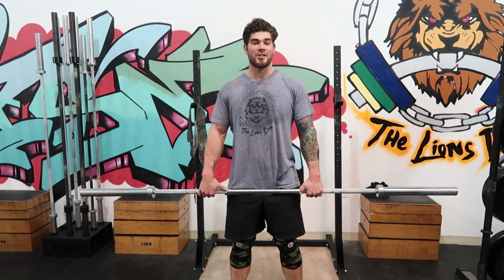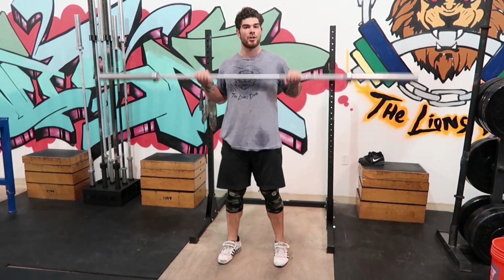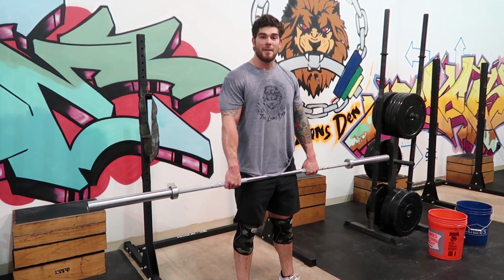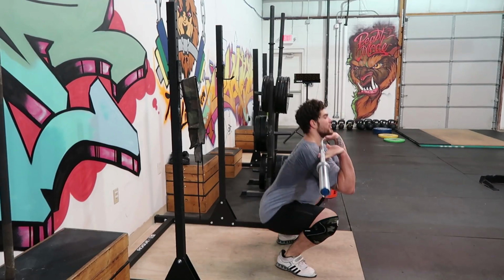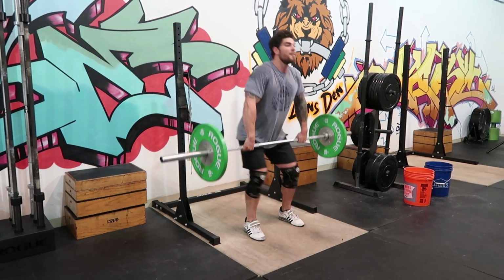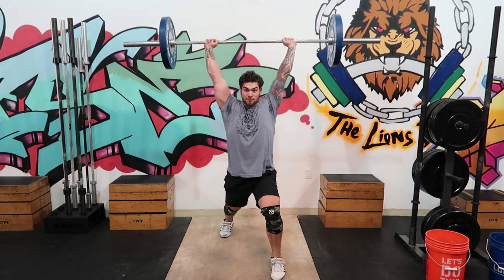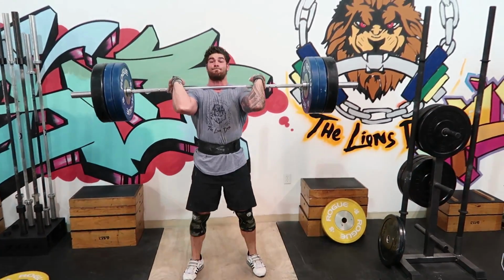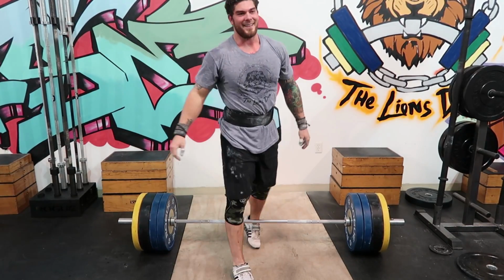5 TIPS TO FIX YOUR CLEAN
Hey guys, check out my video on my to 5 tips to fix your clean and get better on your technique.